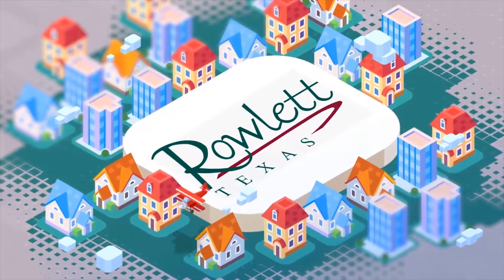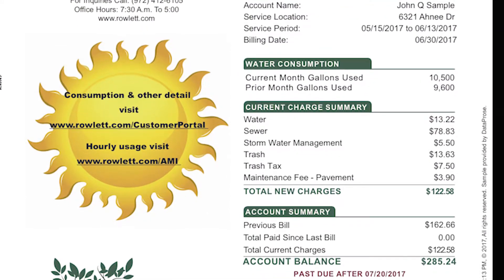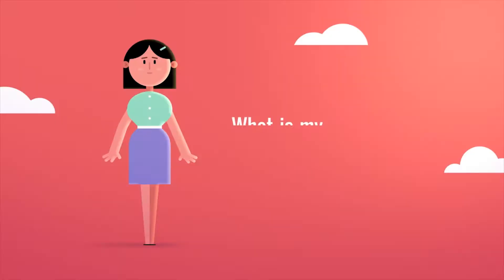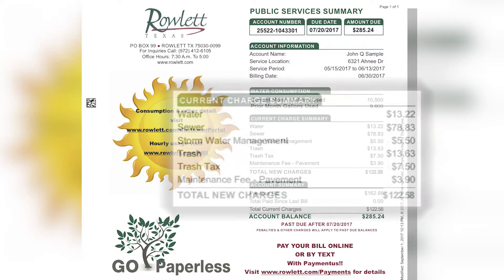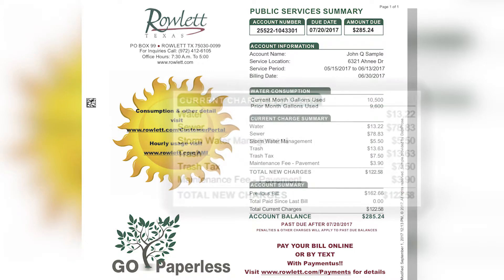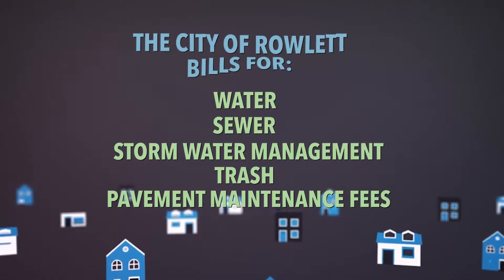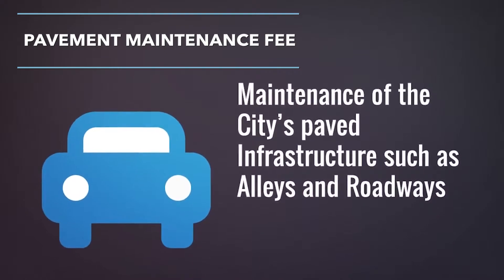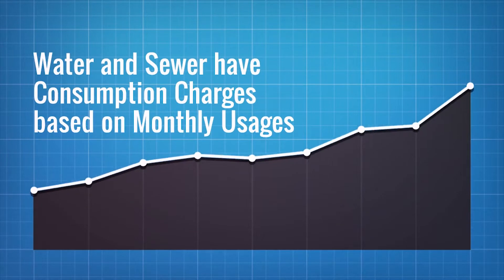Reading and Understanding My Water Bill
Reading and Understanding My Water Bill - The City of Rowlett receives numerous calls and emails each week from customers with questions regarding their water bills. Most of these questions can be answered with a little knowledge of how the bill is formatted and where important information is located on the bill itself. The most common question received is, “What is my account and customer ID number?” This information is can be found in the upper right-hand corner of your bill and is read as the account number “dash” customer ID number. Further down in the same section you can find the service period or the dates the meter was read. The section directly below contains the usage for the current and previous billing periods. The “Current Charge Summary” field consist of a summary of all current charges for the most recent billing period. Amounts due to can be found in the “Account Summary” section with the total amount due for current and past amounts. The City of Rowlett bills for water, sewer, storm water management, trash and pavement maintenance fees. The Pavement Maintenance Fee pays for the upkeep and maintenance of the City’s paved infrastructure such as alleys and roadways. All of these categories have a monthly base fee for active accounts. Water and sewer services have consumption charges added based on monthly usages. Finally, it is important to pay attention to the images on your bill every month. This is one of the main ways the City of Rowlett communicates important messages and updates to its customers as well as informing customers of upcoming City events. And remember, every drop counts.